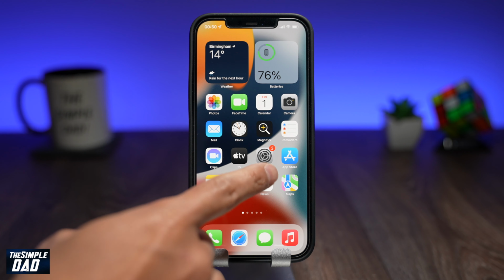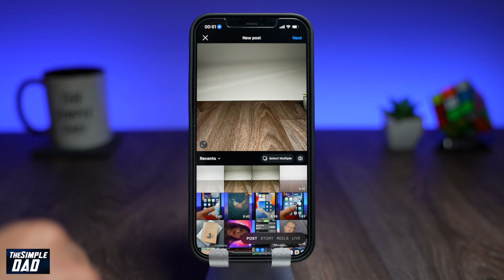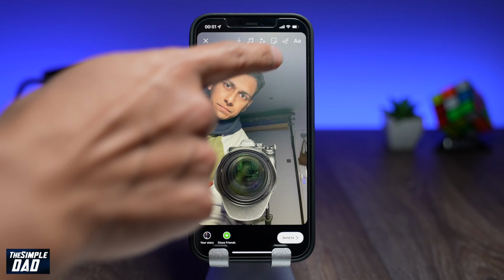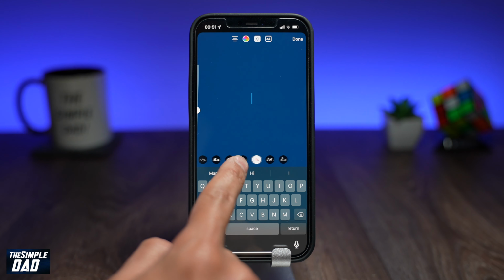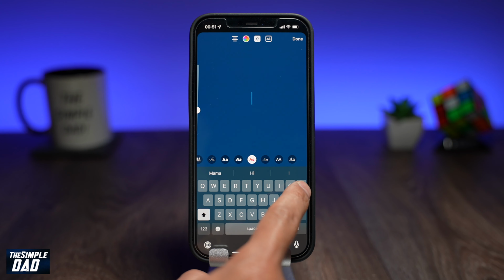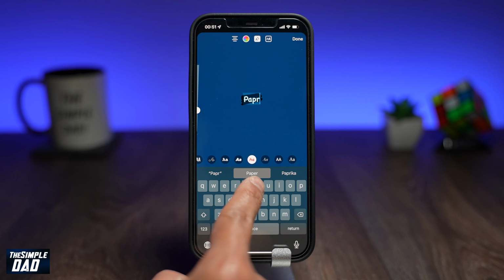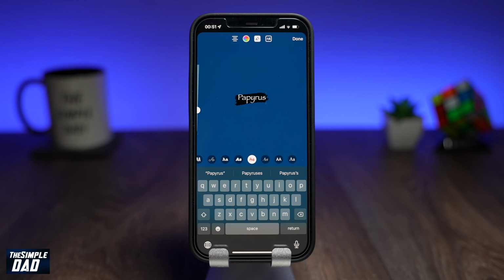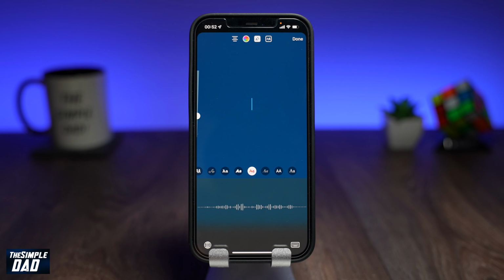How to Find Instagram Story Easter Egg - Papyrus Font 2021